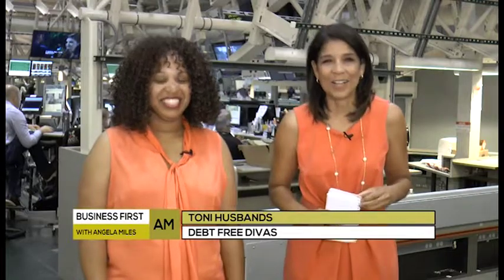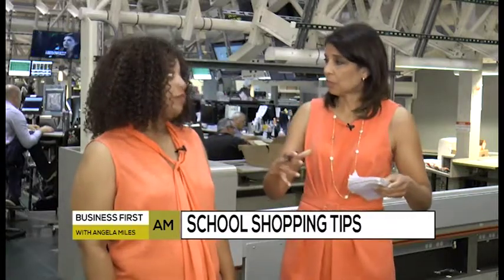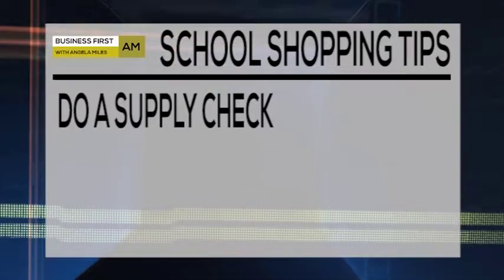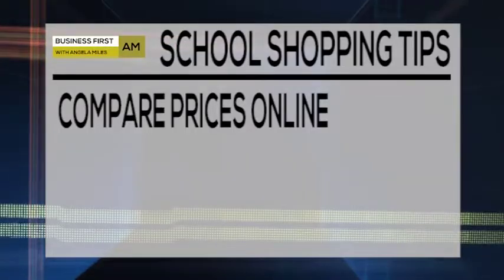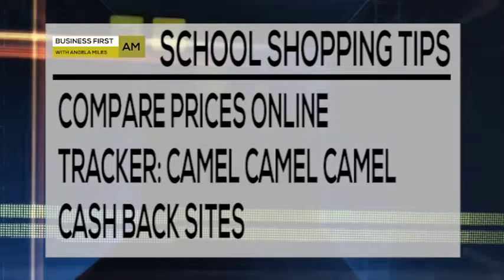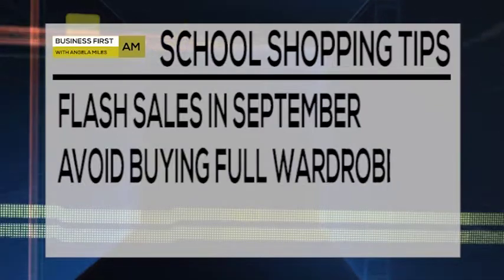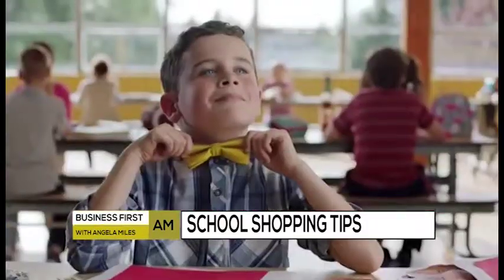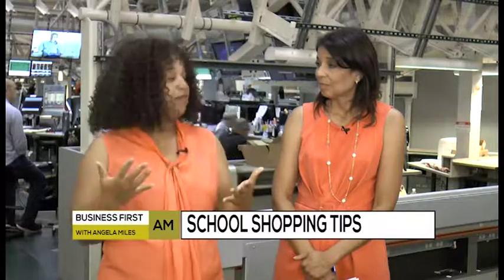DEBT FREE DIVAS 8 7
The Debt Diva is here with tips for going backtoschool on a budget!